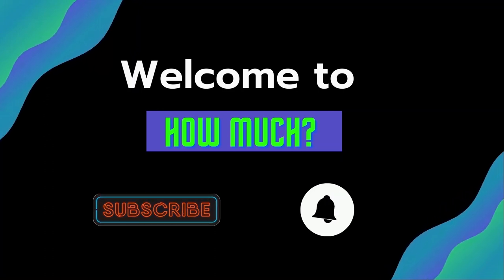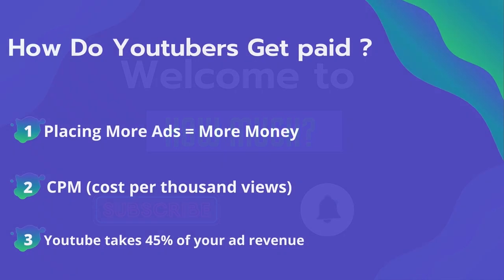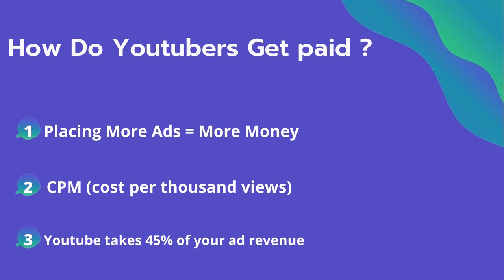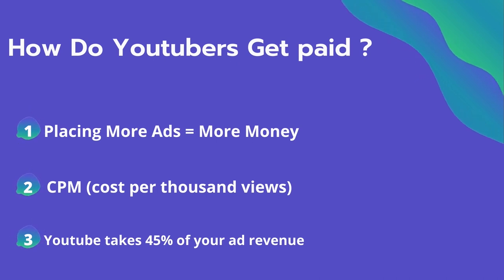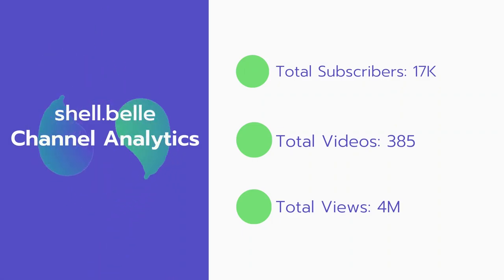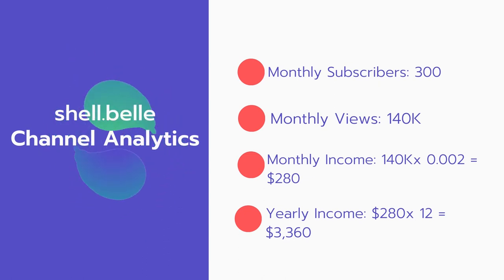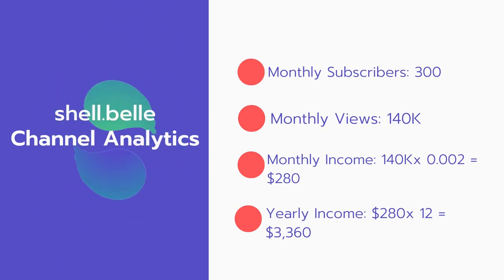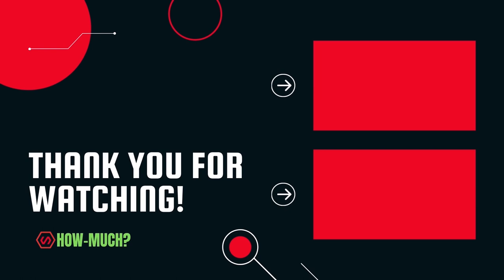How Much Does shell belle Make on YouTube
In this video, I will show you the estimate of how much money does shell belle makes on YouTube.